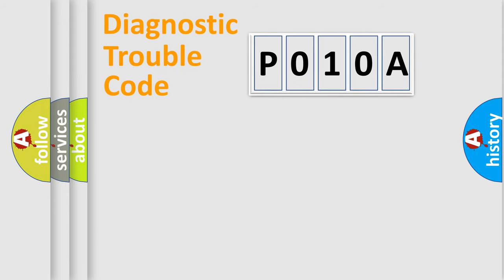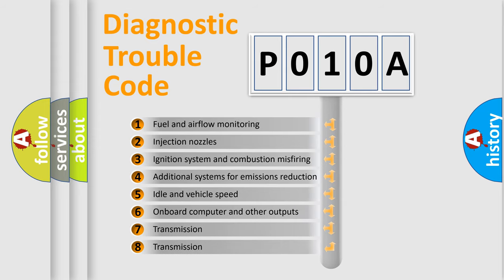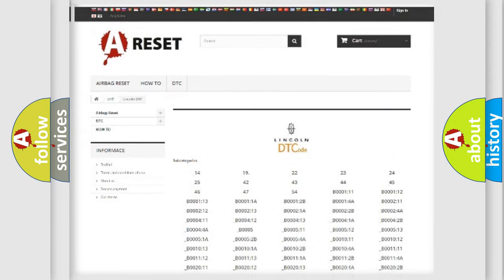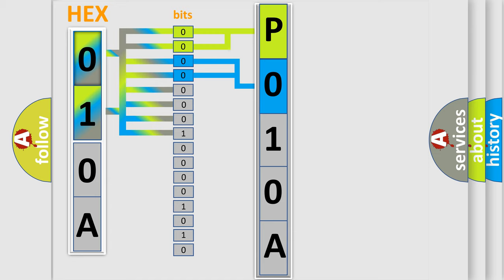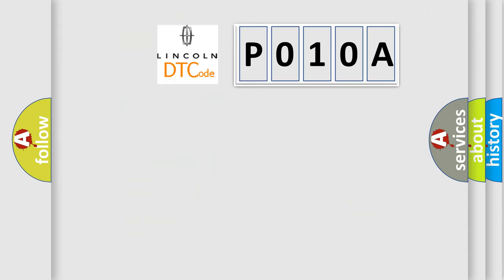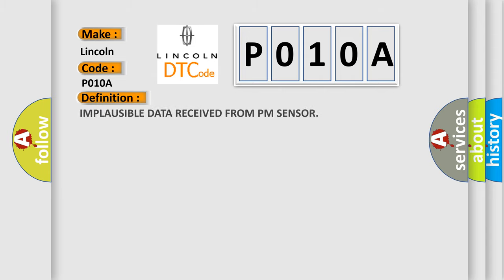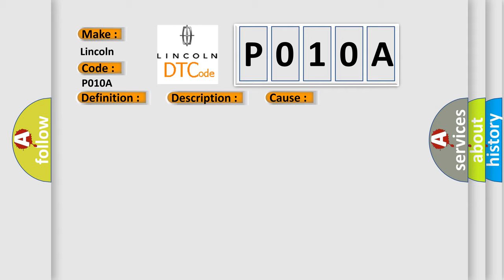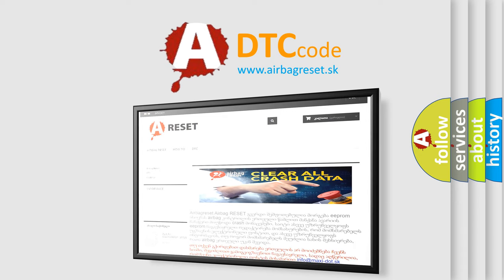DTC Lincoln P010A Short Explanation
Contents:
0:21 Basic DTC analysis according to OBD2 protocol standard.
1:48 Insight into programming
2:58 A diagnostically understandable description of the Diagnostic Trouble Code
3:05 Basic error definition

Make:
Lincoln
Code:
P010A
Definition:
IMPLAUSIBLE DATA RECEIVED FROM PM SENSOR
Description:
The Powertrain Control Module (PCM) does not receive a message from the Particulate Mater Sensor over the Datalink circuits.
Cause:
LOW BATTERY VOLTAGEFUSED IGNITION SWITCH CIRCUIT OPEN or HIGH RESISTANCEFUSED IGNITION SWITCH CIRCUIT SHORTED TO GROUNDGROUND CIRCUIT OPEN or HIGH RESISTANCEHIGH DATALINK (+) CIRCUIT OPEN or HIGH RESISTANCELOW DATALINK (-) CIRCUIT OPEN or HIGH RESISTANCEHIGH DATALINK (+) CIRCUIT SHORT TO VOLTAGELOW DATALINK (-) CIRCUIT SHORT TO VOLTAGEHIGH DATALINK (+) CIRCUIT SHORT TO GROUNDLOW DATALINK (-) CIRCUIT SHORT TO GROUNDNOX SENSOR 1 or 1NOX SENSOR 1 or 2PARTICULATE MATTER SENSORDEF HEATER CONTROL UNITPOWERTRAIN CONTROL MODULE (PCM)